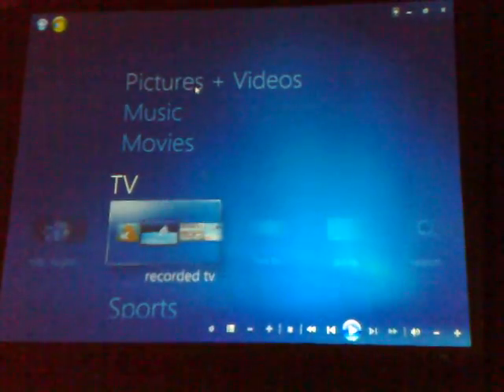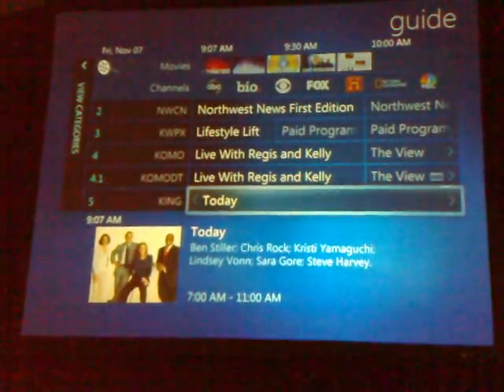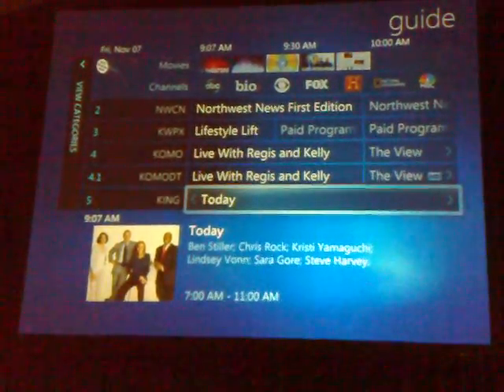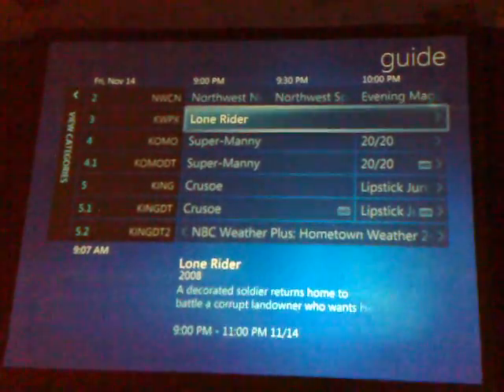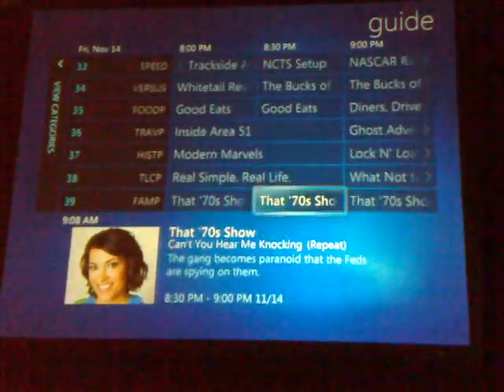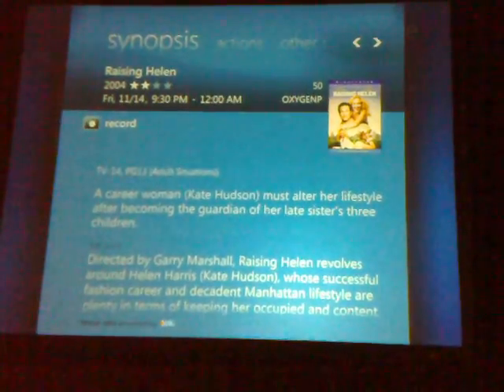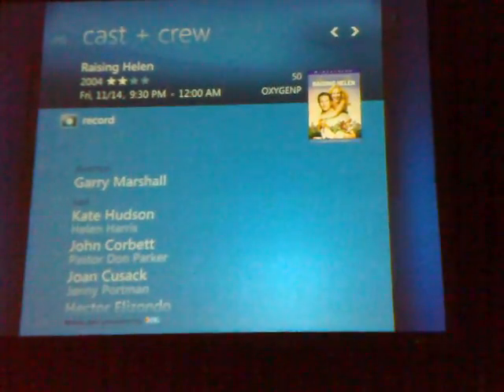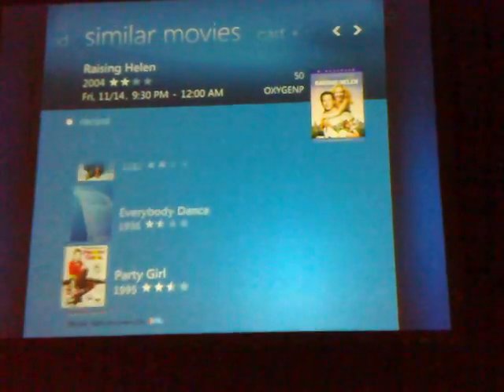New features in MediaCenter in Win7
--Seek bar for video playback
--Integrated TV guide